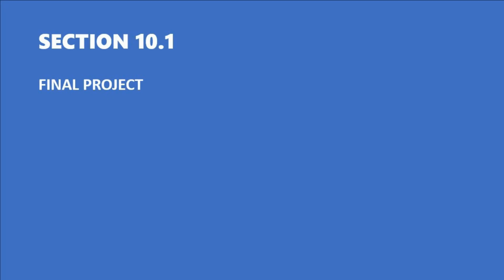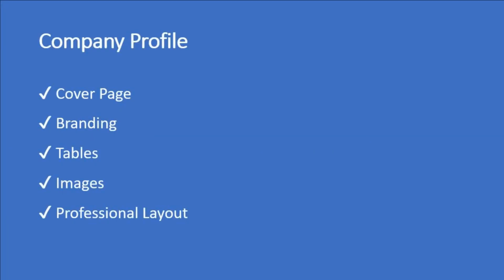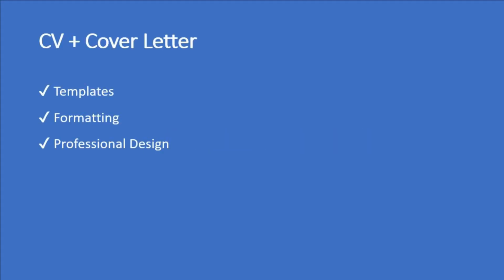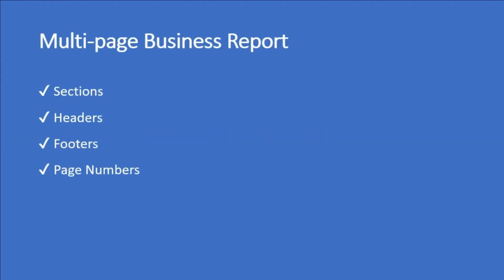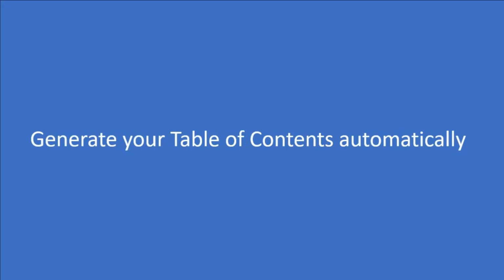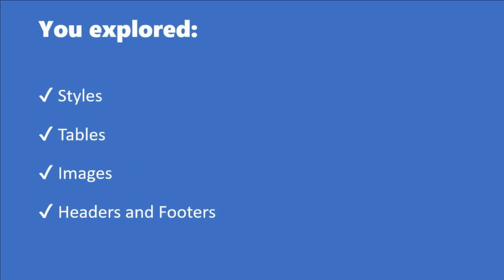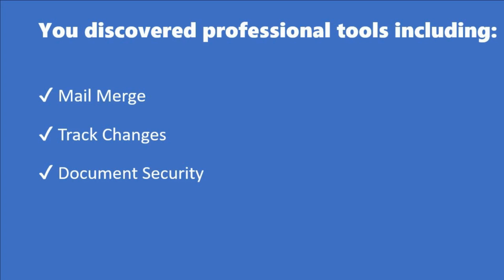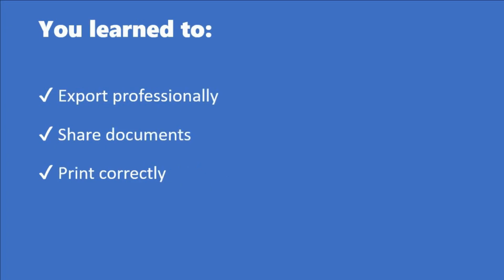Final Project and Assessment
Congratulations! You've made it to the final module of the Mastering Microsoft Word: From a Total Beginner to an Advanced User course!

This is more than just another lesson—it's your opportunity to put everything you've learned into practice and demonstrate your Microsoft Word skills by completing a real-world professional project.

Throughout this course, you've progressed from learning the basics of creating and formatting documents to mastering advanced features such as Styles, Mail Merge, Forms, Tables of Contents, Long Documents, Collaboration Tools, Document Security, and Professional Printing.

Now it's time to bring all those skills together!

Choose one of the following professional projects:

🏢 Create a Company Profile

📖 Design a Professional Research Document

💼 Build a Professional CV & Cover Letter

📑 Produce a Multi-page Business Report

Learn how to combine:

✔ Cover Pages

✔ Styles

✔ Tables

✔ SmartArt

✔ Images

✔ Headers & Footers

✔ Page Numbers

✔ Professional Formatting

✔ Print-Ready Layout

✅ 10.2 Course Summary & Certification

In this final lesson, we'll also:

✔ Review everything you've learned throughout all 10 modules

✔ Discuss best practices for continuous improvement

✔ Explore additional Microsoft Office learning paths

✔ Celebrate your achievement

✔ Receive your Certificate of Completion

🎯 Final Practical Assignment

Complete ONE professional project using the skills you've learned throughout this course.

Your project should include:

✅ Professional Cover Page

✅ Headings & Styles

✅ Page Numbers

✅ Headers & Footers

✅ Images or Tables

✅ SmartArt or Charts (optional)

✅ Proper Page Layout

✅ Final PDF Export

Challenge yourself to create a document that reflects real-world professional standards.

🎓 Congratulations!

By reaching Module 10, you've completed the Mastering Microsoft Word: From a Total Beginner to an Advanced User series.

You now have the knowledge and confidence to create professional documents for school, business, church, government, and personal projects.

Keep practicing, continue learning, and remember that every document you create is another step toward mastery.

This course is just the beginning!

Next, consider learning:

📊 Microsoft Excel Mastery

🎨 Microsoft PowerPoint Mastery

🗄 Microsoft Access Database Development

☁ Microsoft Office Productivity Tips

💬 Leave a comment sharing what you enjoyed most about the course.

📤 Share this course with friends, colleagues, classmates, and anyone who wants to become more productive with Microsoft Word.

Thank you for learning with Raphael Adeyemo and RafIT Solutions.

💬 Discussion Question

🎉 Congratulations on completing the course!

I'd love to hear from you:

Which module was your favorite and why?

1️⃣ Module 1 – Introduction to Microsoft Word

2️⃣ Module 5 – Productivity Tools

3️⃣ Module 6 – Advanced Professional Tools

4️⃣ Module 8 – Forms & Macros

5️⃣ Module 10 – Final Project & Assessment

🔍 SEO-Optimized YouTube Tags